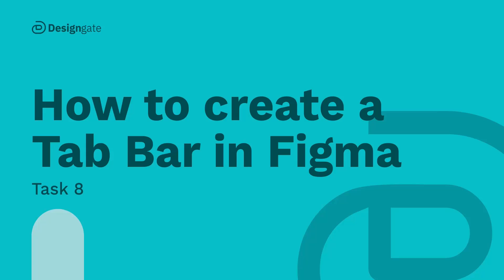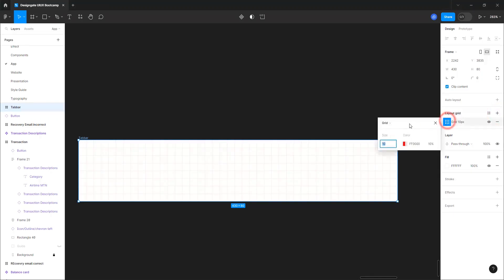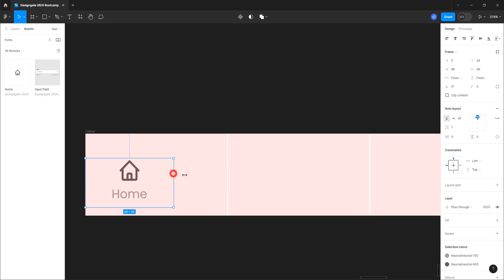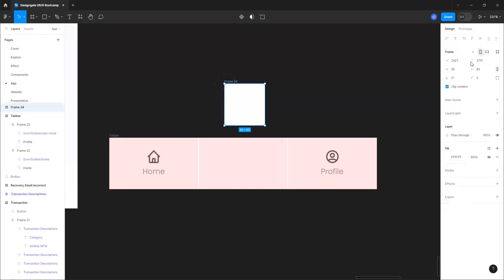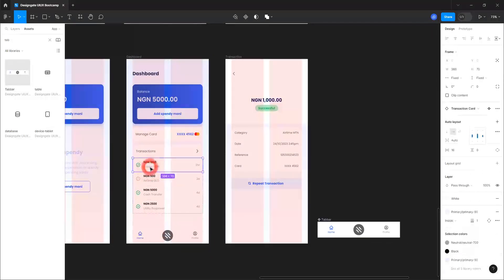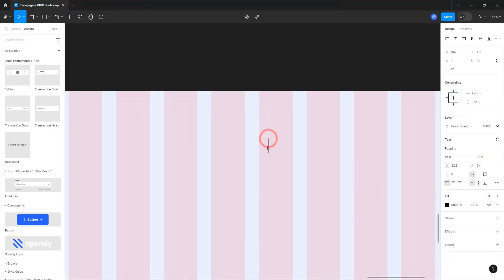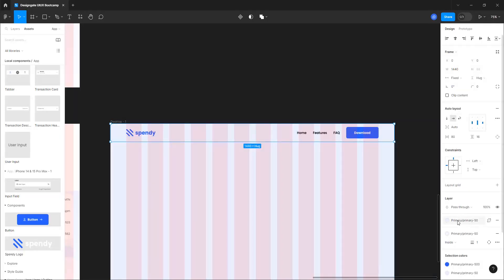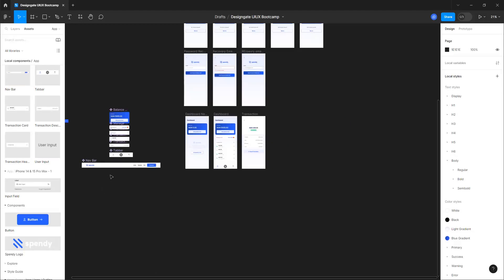How to create a Nav Menu and Tab bar in Figma